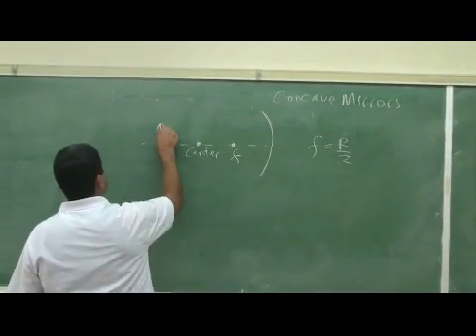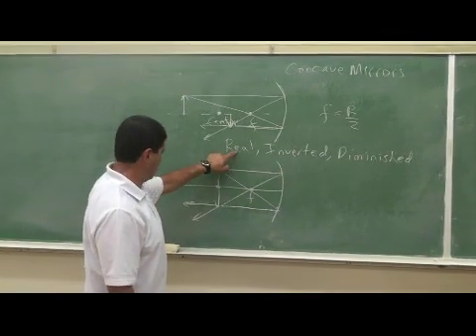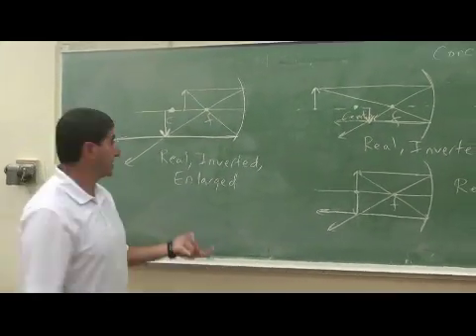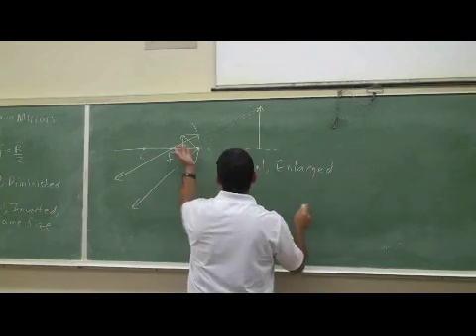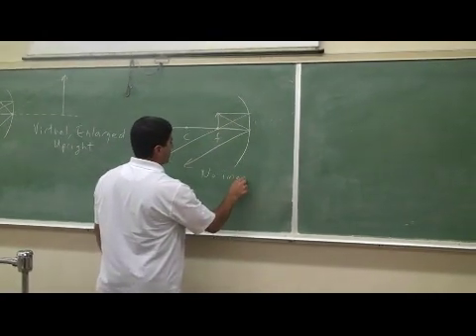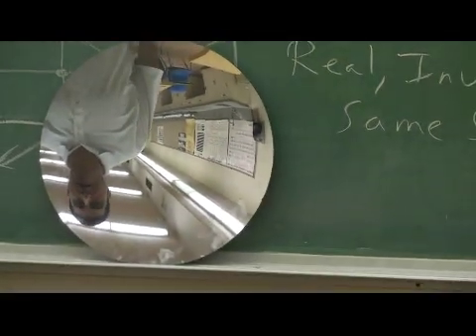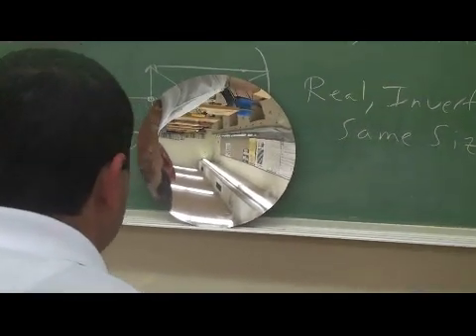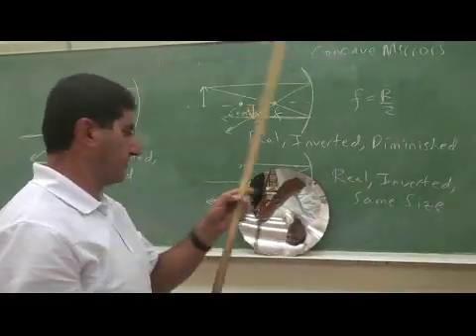Concave Mirrors.avi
This video illustrates the principles and properties of image formation for concave mirrors.